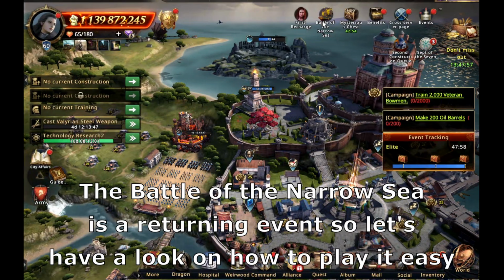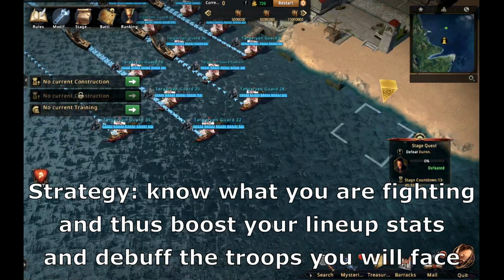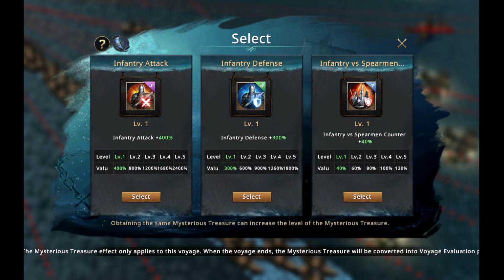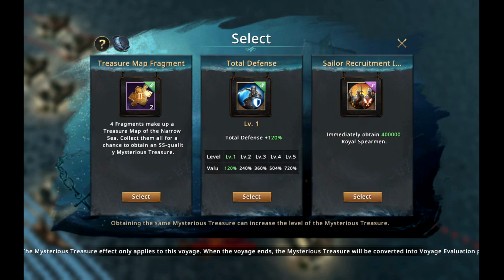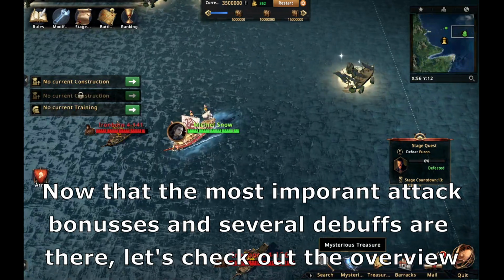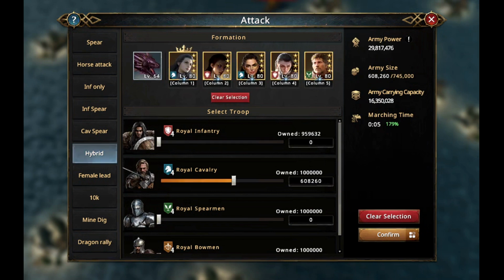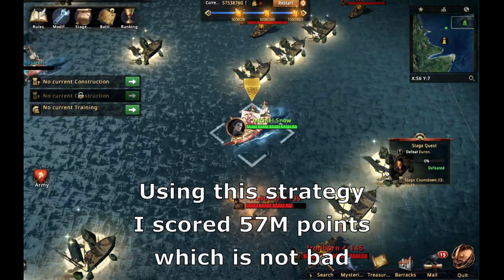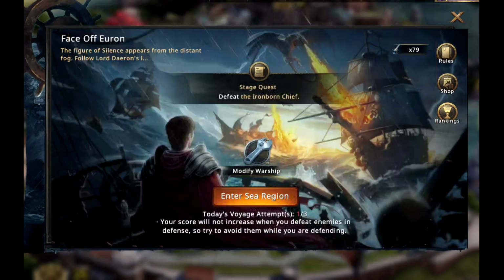Game of Thrones, Winter is Coming: Battle of the Narrow Sea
Let's play a round of Battle of the Narrow Sea and show you how I do it.